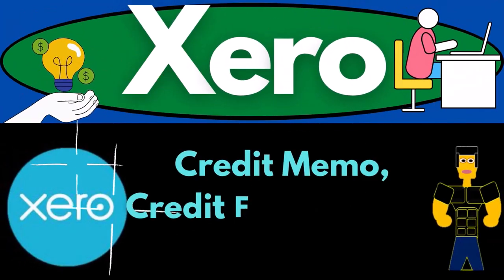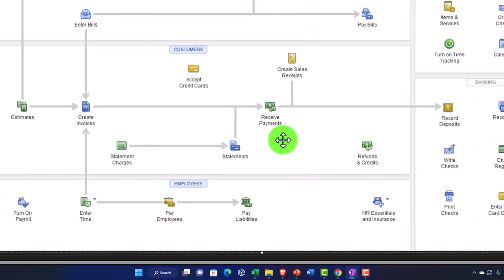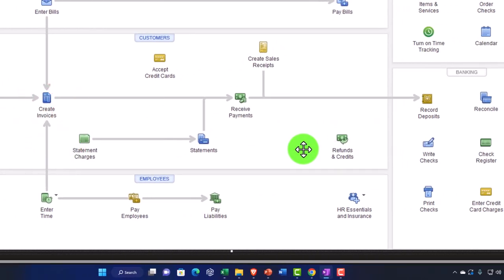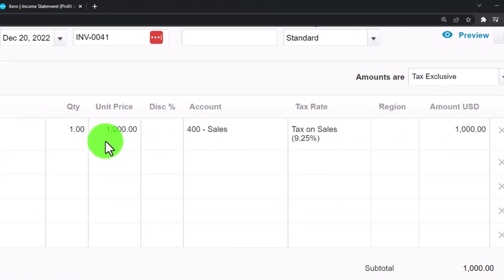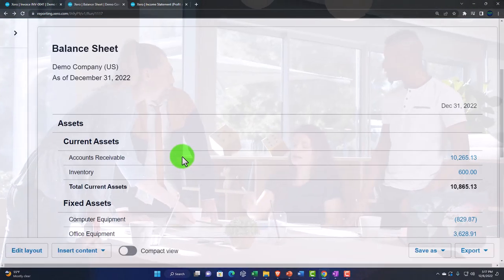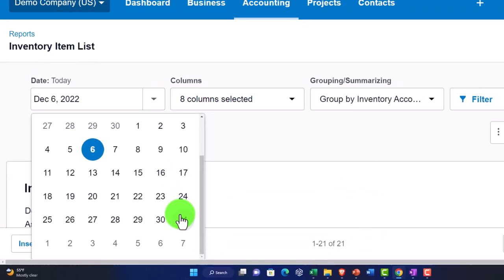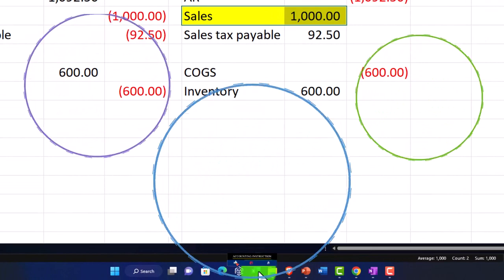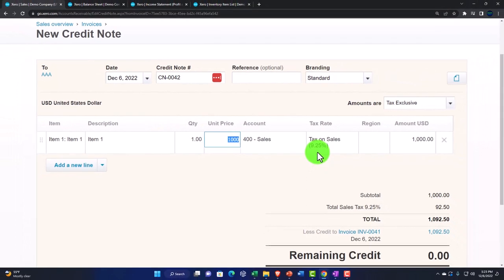Credit Memo, Credit Form, & Bad Debt 1420 Xero 2022 -2023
Credit Memo, Credit Form, & Bad Debt